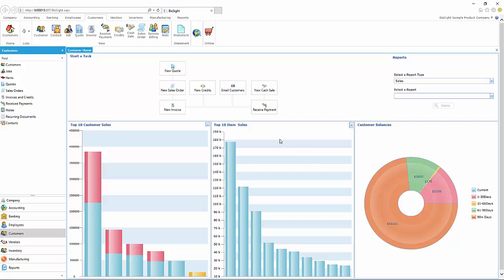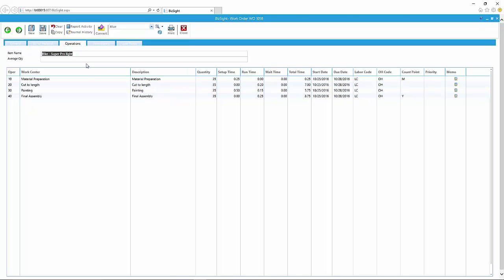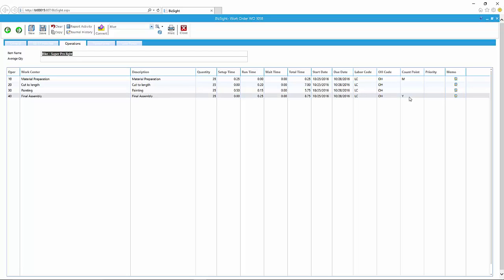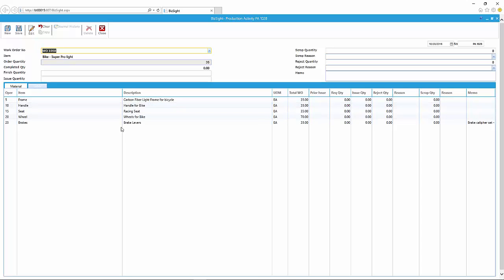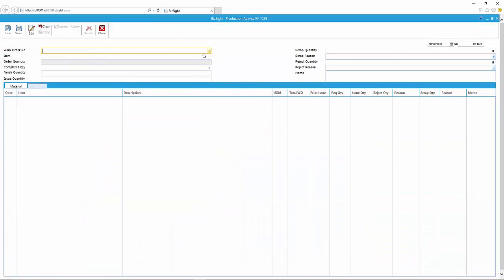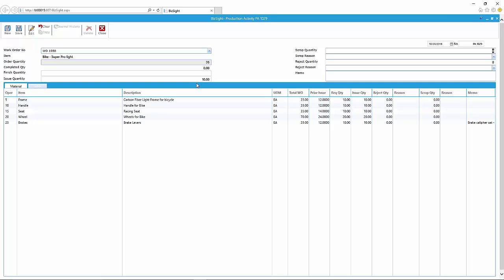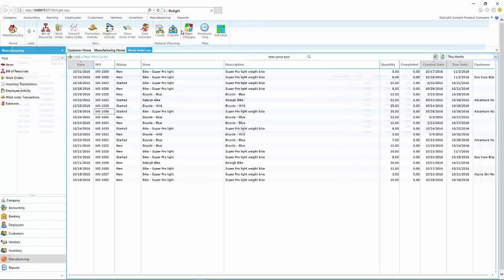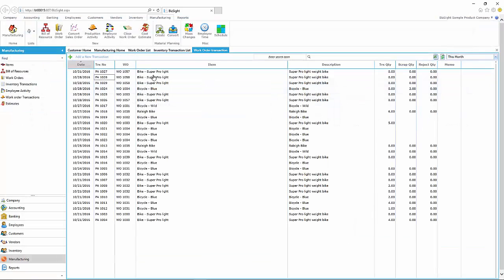BizSight Material Issues against a Work Order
This is an overview of how you can issue material against a work order within BizSight Manufacturing.  While the emphasis of this session is on manual issues, the automatic issue or backflushing capability is also discussed.